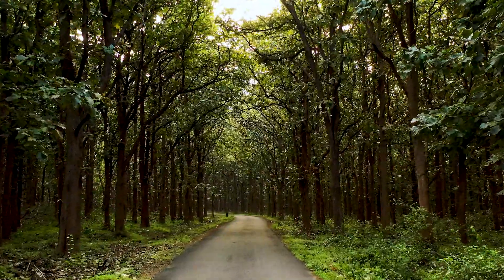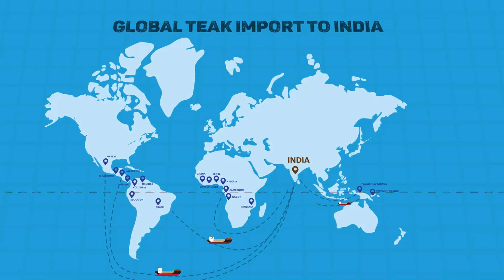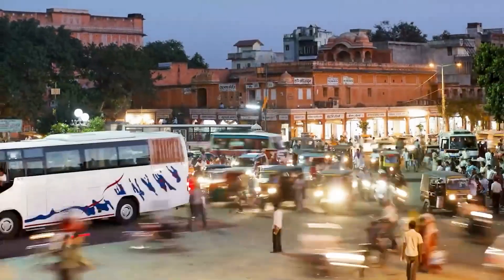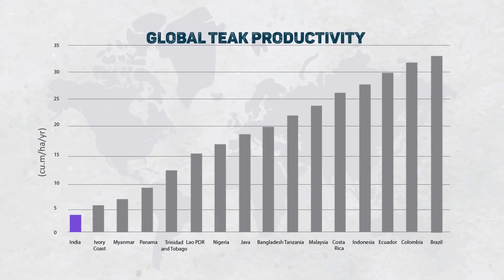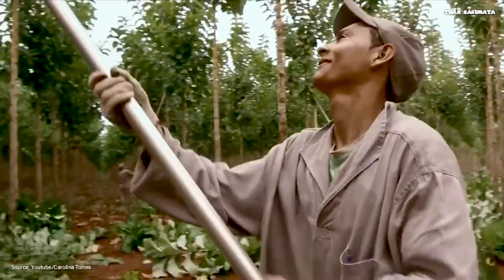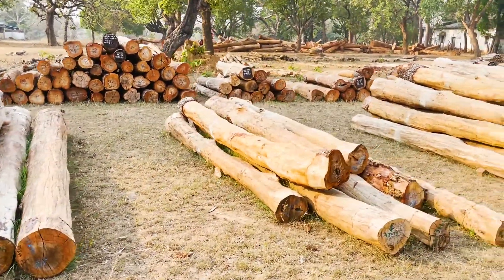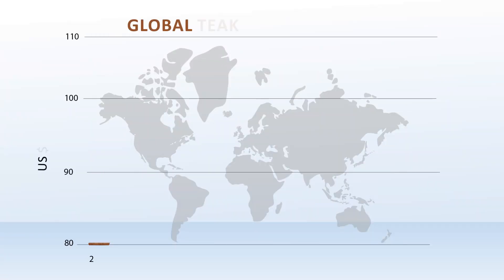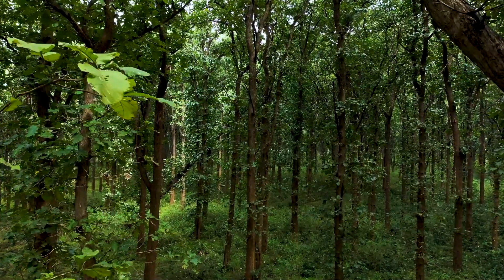Elegance in every grain - Tissue Culture Teak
The ICFRE-IFGTB, Coimbatore focuses on genetic improvement and clonal production of teak through tissue culture. Recognizing the scope, MoEF&amp;CC, has launched a national programme on teak cloning through ICFRE to popularize clonal plantations across the country. IFGTB has developed protocol for mass multiplication of TC Teak and supplied to stakeholders. IFGTB has collaborated with commercial labs to mass production of TC Teak. This documentary helps to raise awareness on TC teak and management practices which can yield attractive financial returns.

The Director
ICFRE-Institute of Forest Genetics and Tree Breeding
(Indian Council of Forestry Research and Education)
P.B. No. 1061, R.S. Puram P.O., Coimbatore-641002, INDIA